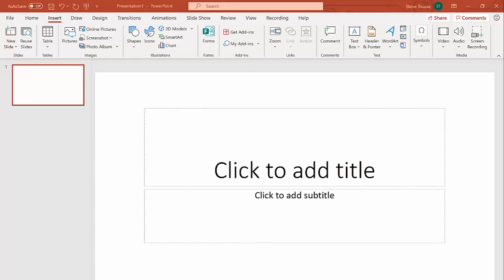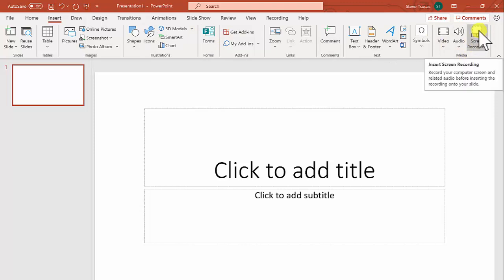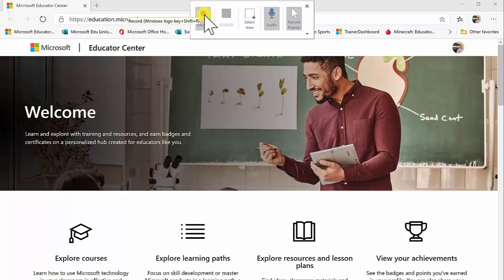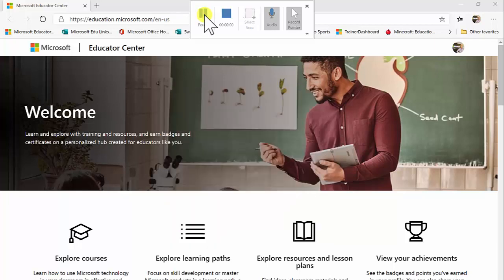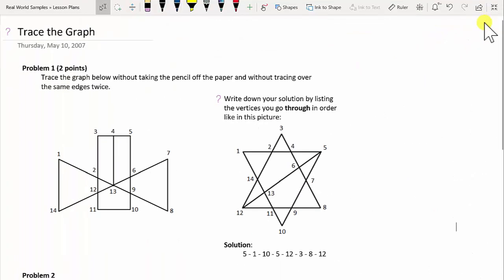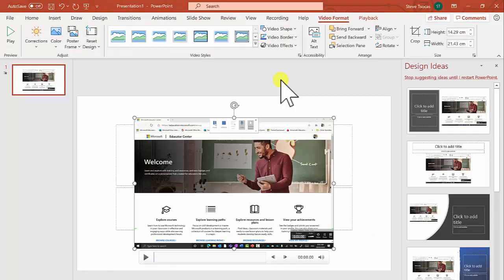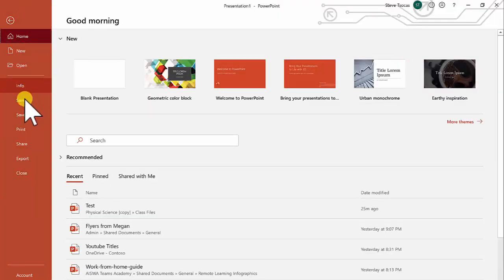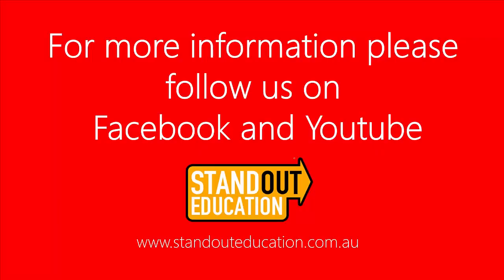Recording your Screen with PowerPoint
In this video we show you how to record your screen to create powerful and engaging resources with PowerPoint.

For further information about distance and remote learning, check out Microsoft's guide for teachers, students and parents